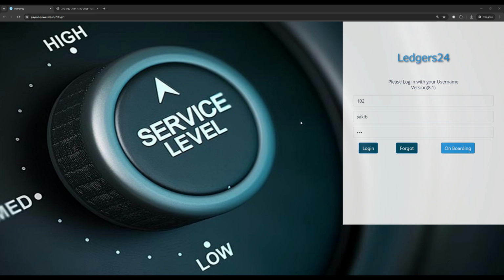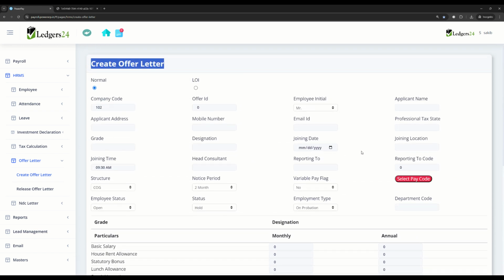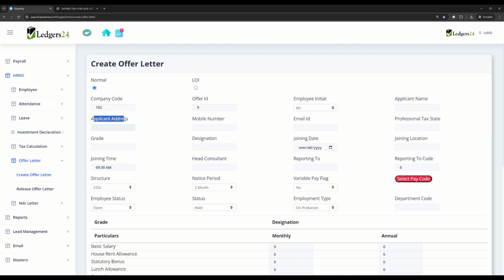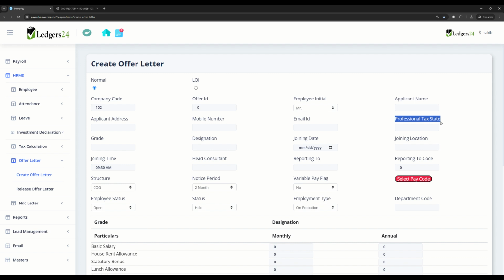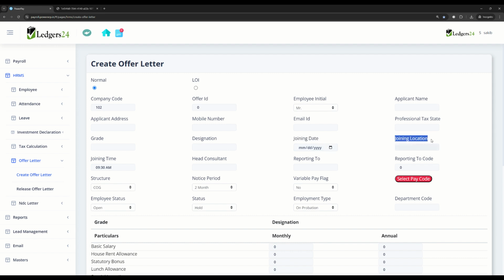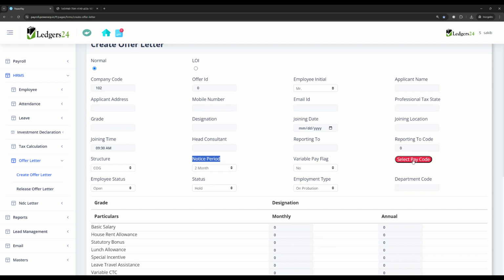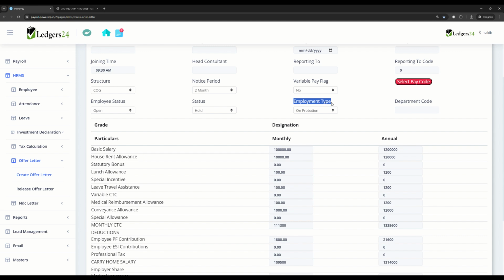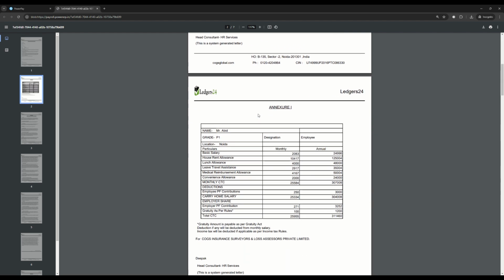2. Release Offer Letters in Ledgers24 HRMS ! Best HRMS Software in 2024 ! Top HRMS Software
Hello everyone! In our last video, we explained the strong features of the Dashboard. Today, we’ll show you how to create an offer letter using the Ledgers24 HRMS software. Our Ledgers24 HRMS is designed to save you time when generating offer letters. I’ll explain you through the process step by step.
Start by logging into Ledgers 24 HRMS. Click on the HRMS section, then scroll down to select the "Create Offer Letter" option. After clicking, the offer letter interface will open, where you need to fill in some mandatory information.
Let’s go through each required field and information:
• Company Code: This will be filled in automatically.
• Offer ID: This will be generated automatically after you submit the offer letter.
• Initial: Select the candidate's initial from the options provided.
• Candidate/Applicant Name: Enter the candidate's full name.
• Applicant Address: Fill in the candidate's address.
• Mobile Number: Enter the candidate's mobile number.
4. State Selection: Choose the applicable state from the list for professional tax. If PT is applicable, then system will be calculate PT for Salary breakup automatically.
5. Grade and Designation: Select the appropriate grade and designation from the predefined masters.
6. Joining Date: Enter joining date the employee is expected to start.
7. Joining Location and Time: Fill in the joining location and time.
8. Head Consultant Name: This will be filled in automatically.
9. Manager Selection: Choose the manager's name or code to whom the selected candidate will report.
10. Notice Period: Select the notice period according to company policy.
11. Pay Code: This is a crucial part of the offer letter and system pick salary structure from predefined pay code masters as per level and grade of selected candidate. Once pay code is selected, system will populate salary structure automatically.
12. Employment Type: Select the employment type, such as probationary employee, confirmed employee, or temporary staff.
After that
You can View Offer Letter before saving the data by Click on the "View" option to see the draft offer letter in PDF format.
If you are ok with the draft offer letter, you can go ahead and submit it. And the system will send the complete and final offer letter to the candidate, along with joining instructions.

Ananta Futuristic Solutions Pvt. Ltd.
Add : Office No. - 5, 2nd Floor, SHD Complex, Shatabdi Enclave, Sector 49, Noida, Uttar Pradesh 201304